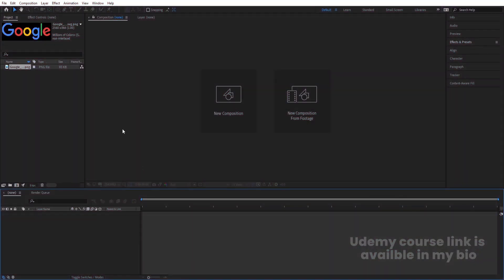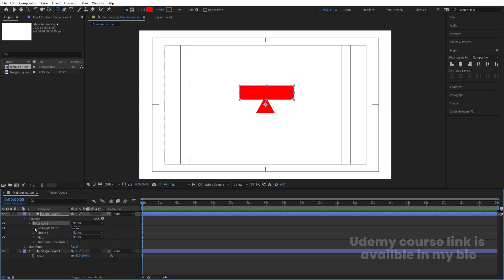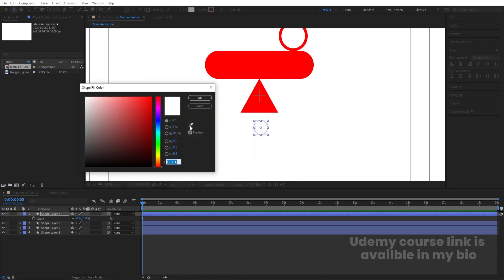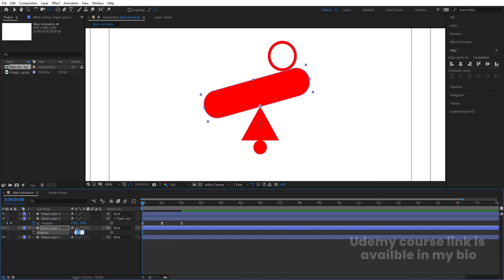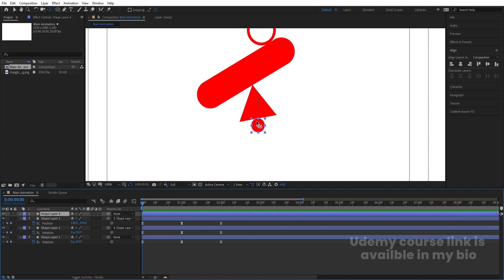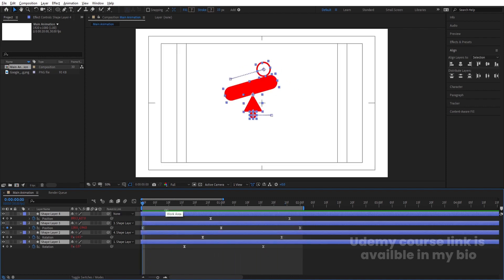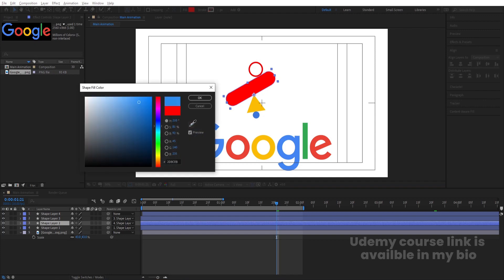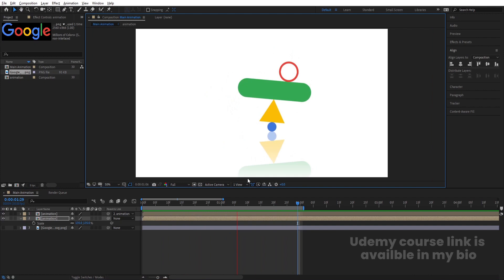Simple Looping Animation In Adobe After Effects - After Effects Tutorial - No Plugins.